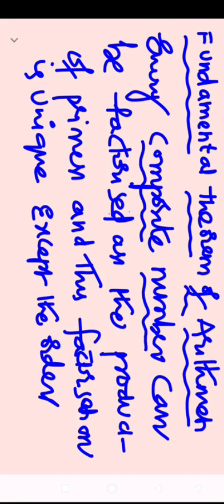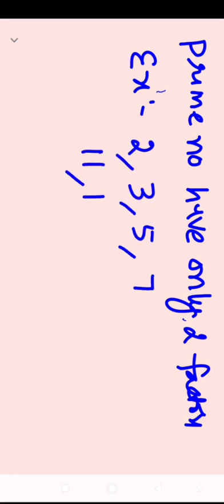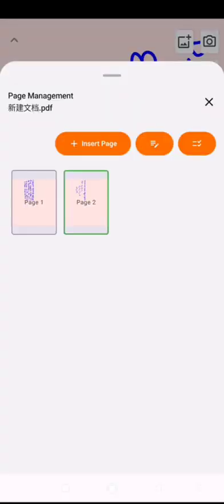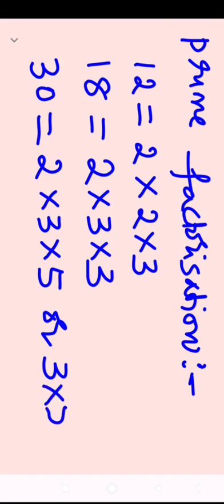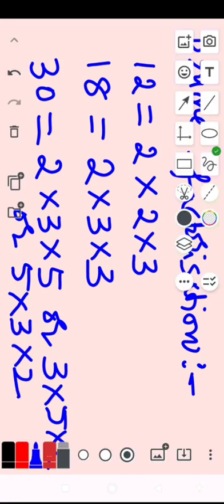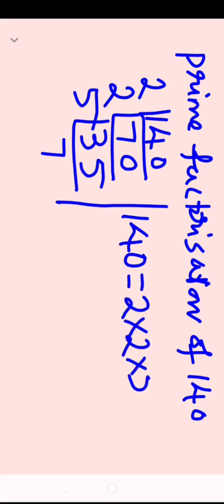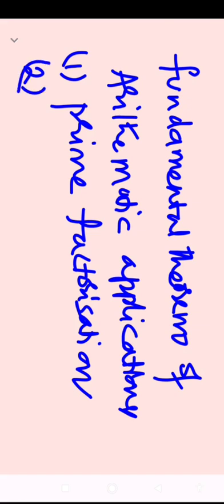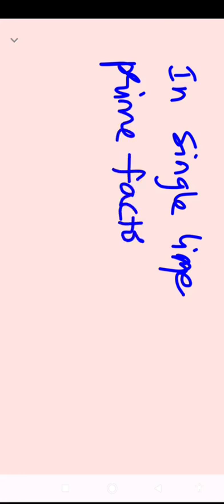Fundamental theorem of Arithmetic# tenth class real numbers 10 th grade pls like share subscribe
Fundamental theorem of Arithmetic for tenth class